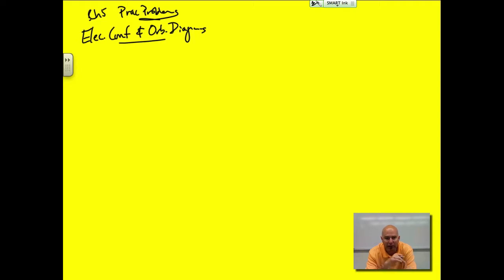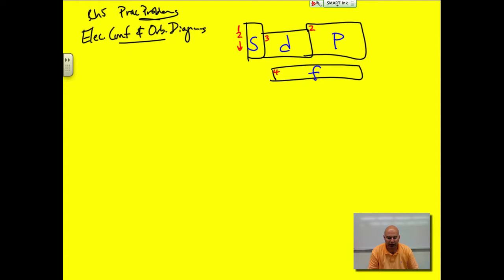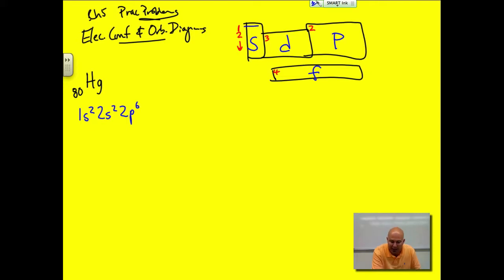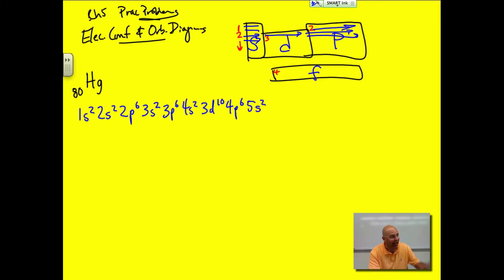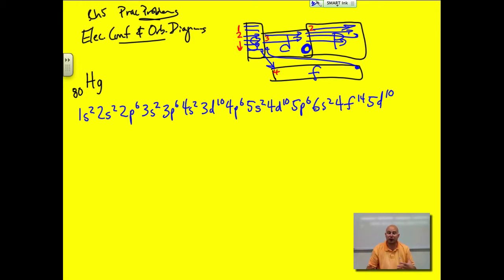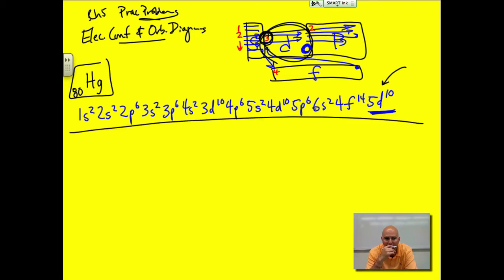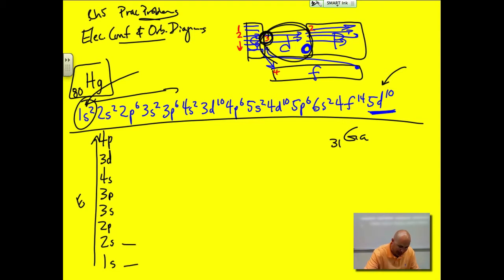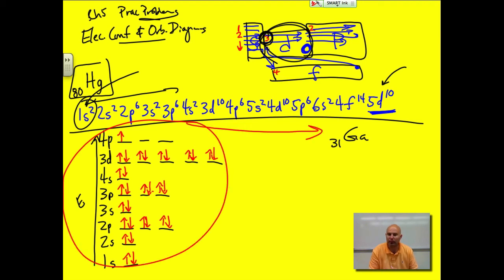Unit 4: Ch5Section17PPElecConfigOrbDia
Review - electron configurations and orbital diagrams